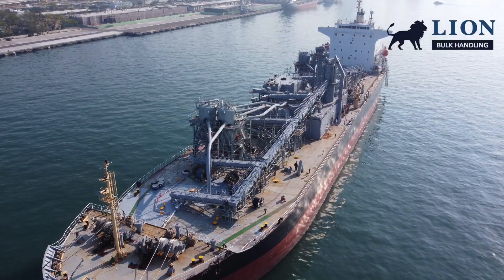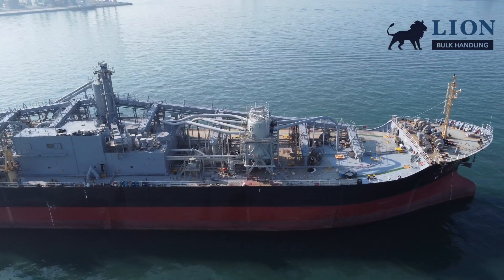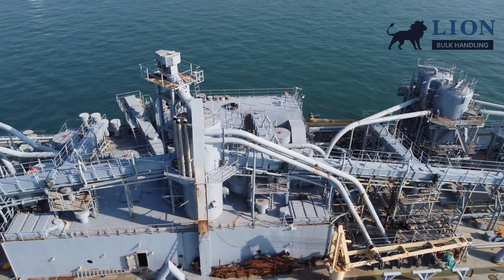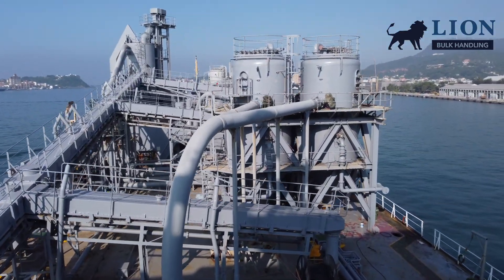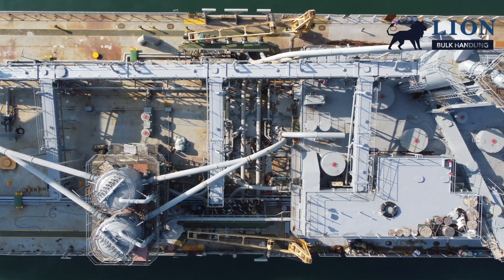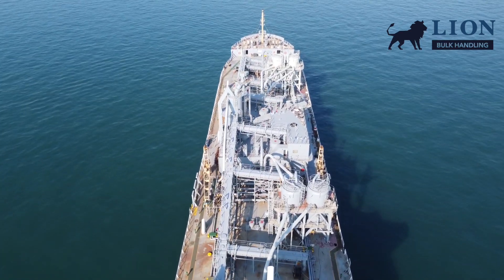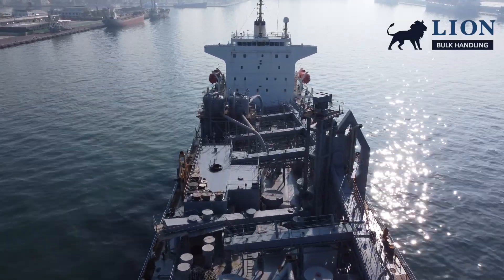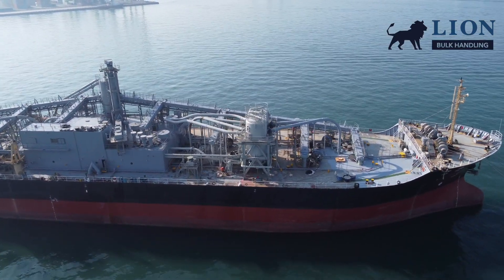Self-Discharging Cement Carrier - Jui Ho - 26 Years of Excellence in Bulk Cement Handling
The Jui Ho is a 22.000 DWT Self-Discharging Cement Carrier built in 1999. This ship is part of the fleet of Ta Ho Maritime in Taiwan. The company is primarily engaged in bulk cement carriage. From 1987 to 2002, Ta Ho Maritime Limited purchased eight (8) H.W.Carlsen loading and unloading systems in succession. These ships represent state-of-the-art technology, developing from 300 tons per hour unloading capacity on the first vessel, Ju Ho, in 1987 to a 1.000 tons per hour unloading capacity for this cement carrier, Jui Ho.

Two loading systems are integrated into each other. First, the cement is loaded from the shore into an airside and screw conveyor system, which loads the central loading point. The central loading point will distribute the cement into two enclosed gravity-loading air slides, with a loading capacity of 1.200 tons per hour.
The Airslide loading system is designed to drop the cement into the selected hold.

The Ju Ho is the largest cement carrier of the eight in this series and has two double reloader systems on board for unloading.
Each double reloader system consists of two reloader tanks with a capacity of 45 tons of cement. Each tank is filled by using a vacuum, and cement material will be sucked up from the hold.

When a tank is full, it is pressurized by high-pressure compressors, emptying it through the discharge pipeline. The discharge pipeline is connected to the shore via flexible rubber hoses so that the cement can be conveyed to the silos on shore.
The double reloader systems are designed to unload at 500 tons per hour each, which means that the total pneumatic unloading capacity is 1000 tons per hour through two discharge pipelines.

After 26 years, Ta Ho Maritime requested H.W.Carlsen (a Lion Bulk Handling Brand) to upgrade and re-commission the current bulk handling system with the latest technology. The system has been renewed with new air ends, a filtration system, and a state-of-the-art automation and control system to keep the Jui Ho in operation for many years to come.

We are proud that our bulk handling solutions are reliable and effective, and we wish the Jui Ho and its crew many safe voyages for another 26 years!